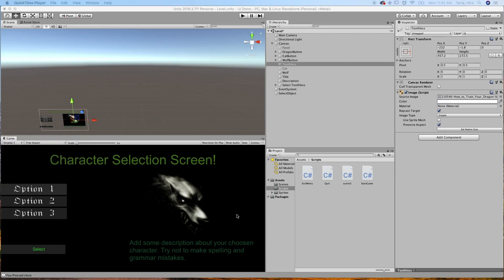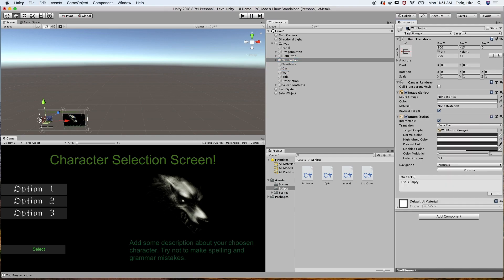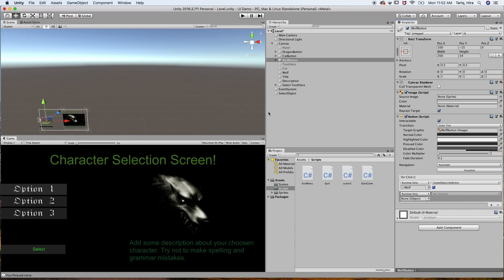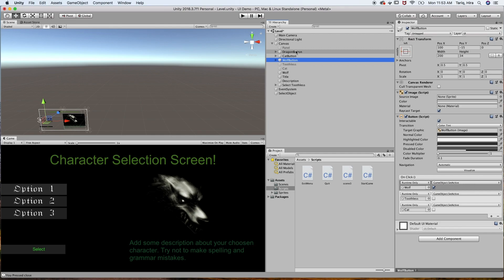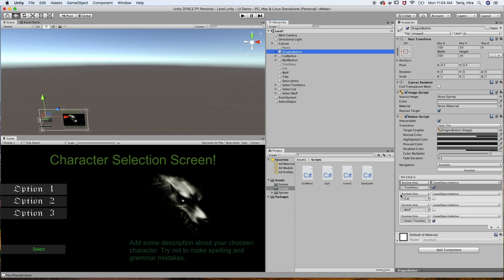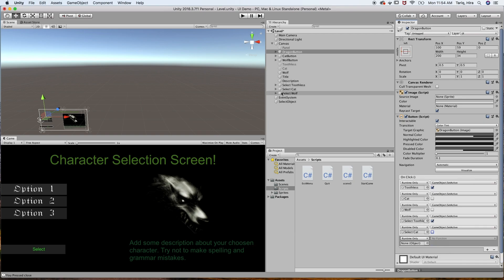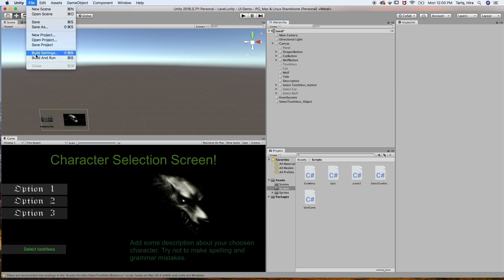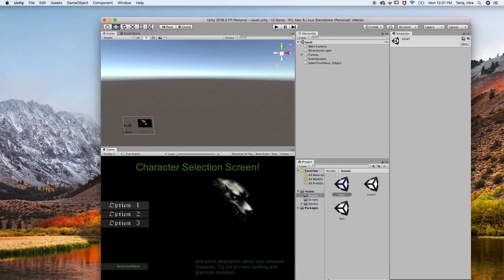Unity UI buttons Tutorial - switch image on screen AND click button to go to new scene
Demo for my students at PVAMU, how to change images with buttons, and how to transition from one scene to another. The images are NOT mine. They were downloaded just as placeholders in order to do the demo.